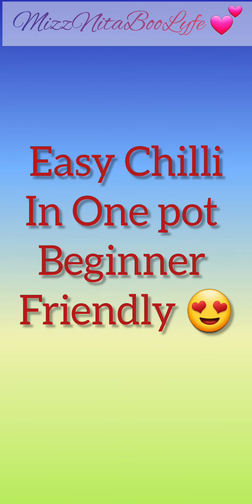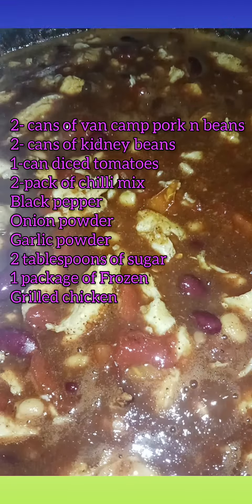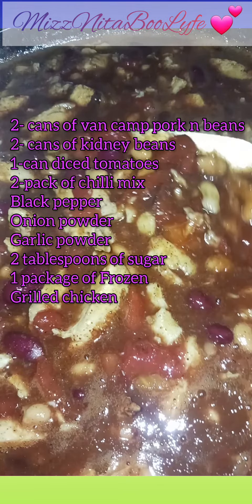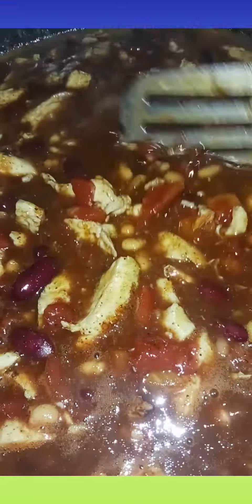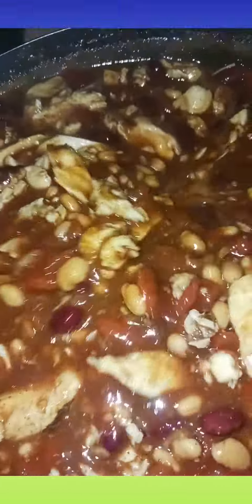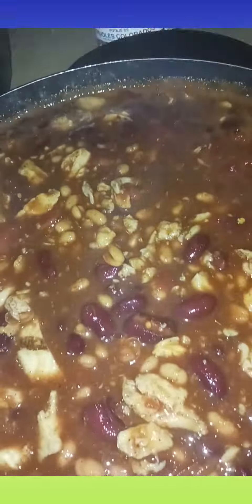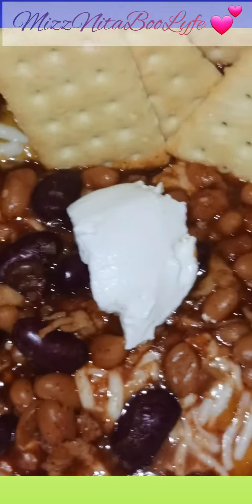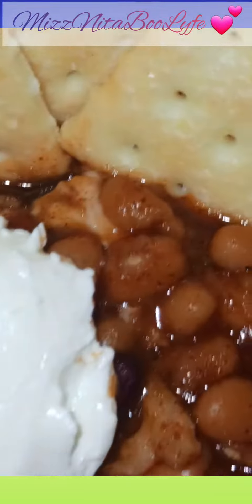foodie MizzNitaBooLyfe style Easy Chilli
Recipe

2- cans of van camp pork n beans
2- cans of kidney beans
1-can diced tomatoes
2-pack of chilli mix
Black pepper
Onion powder
Garlic powder
2 tablespoons of sugar
1 package of Frozen
Grilled chicken
optional: hot sauce or Barbecue sauce just 2 tablespoons of either or or both. season your taste

Topping
sour cream
mozzarella cheese
you can use whatever cheese you want
club cracker on the side! optional

Musician: @iksonmusic